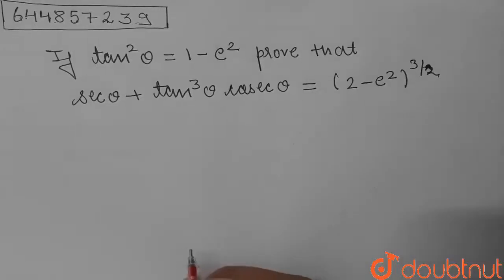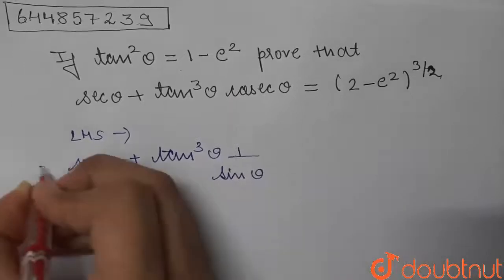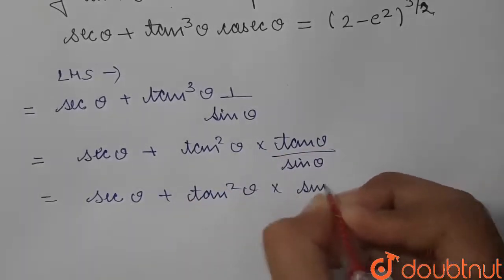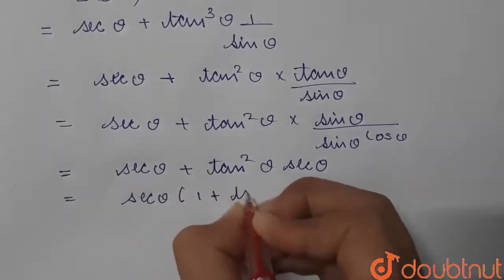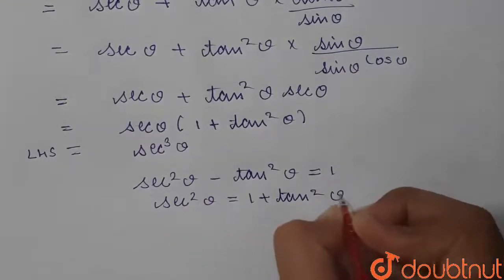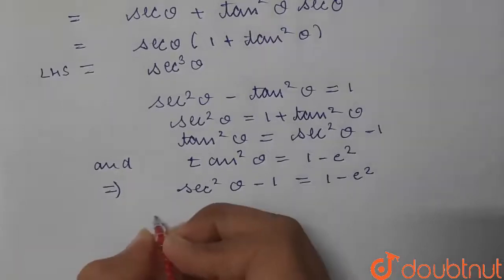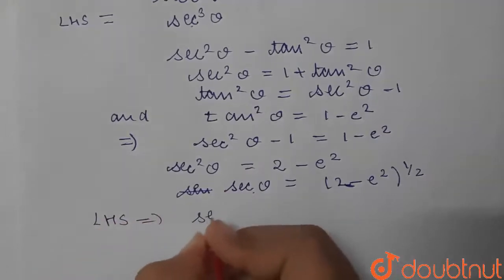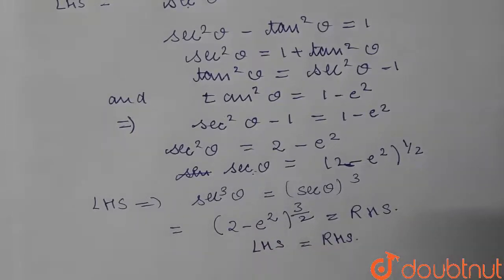If tan^2 theta=1-e^2 prove that sec theta + tan^3 theta cosec theta= (2-e^2)^(3/2) | 10 | INTROD...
If tan^2 theta=1-e^2 prove that sec theta + tan^3 theta cosec theta= (2-e^2)^(3/2)
Class: 10
Subject: MATHS
Chapter: INTRODUCTION TO  TRIGONOMETRY
Board:CBSE

👉 Have Any Query? Ask Us.